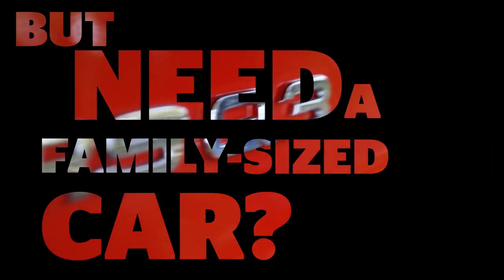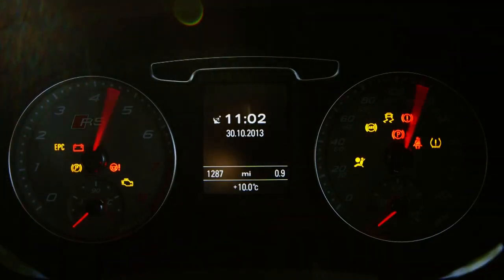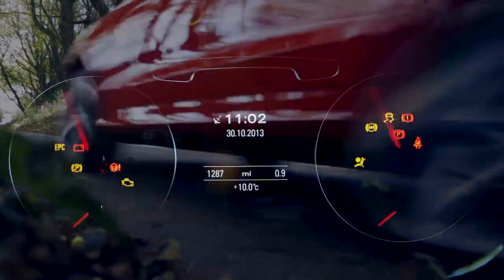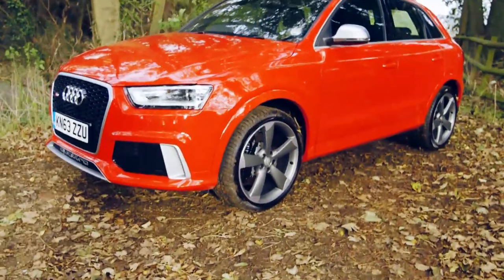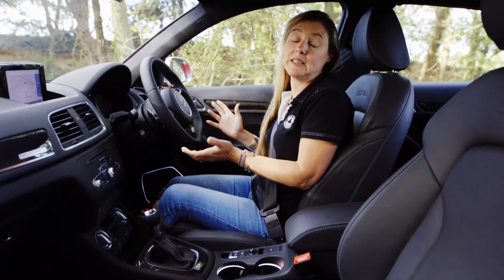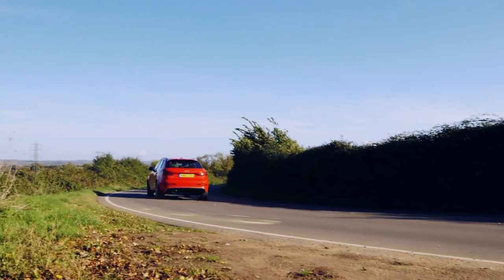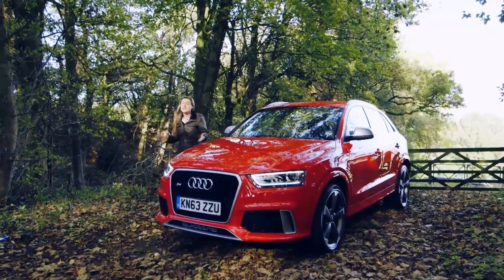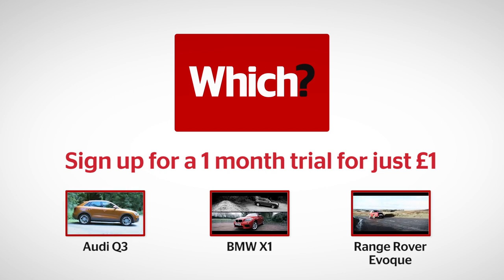Audi Q3 RS 2013 - Which? Car first drive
The Audi Q3 RS features a 2.5 litre 5-cylinder engine which will get you from 0-62 in just over 5 seconds. Almost as fast as a Porsche 911. But with a £43,000 price tag how does the RS Q3 compare to rivals such as the BMW X1 and Range Rover Evoque?